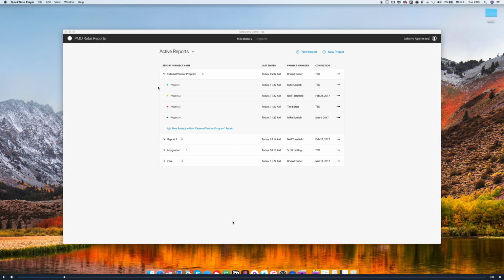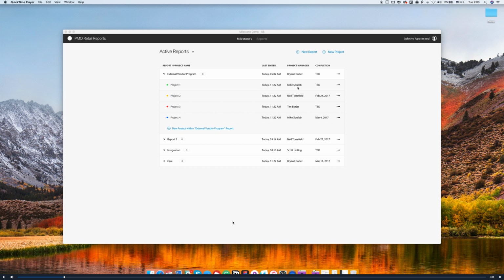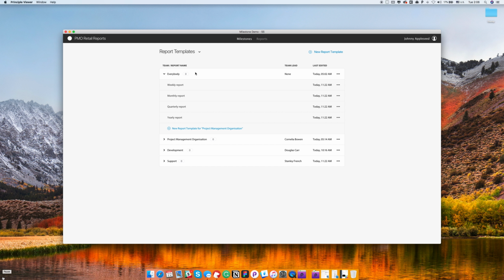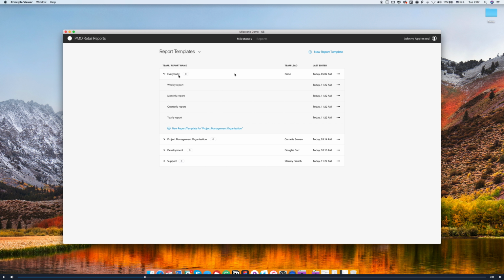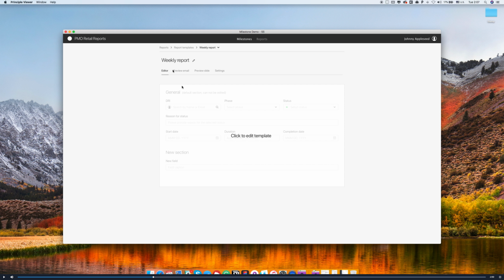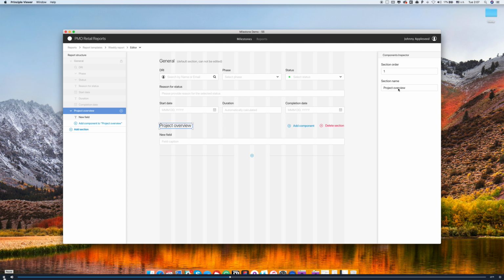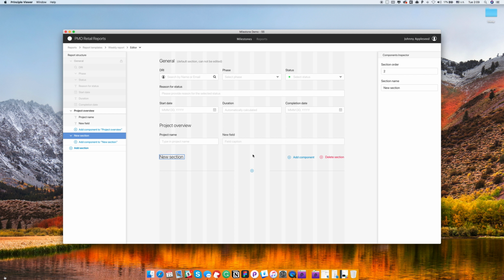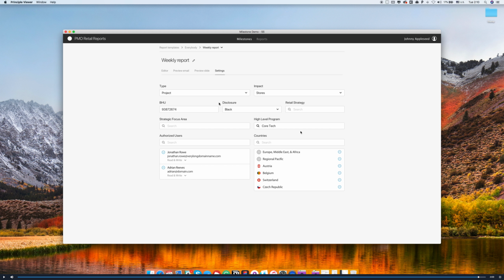Assigment #2 by Alec Satterly